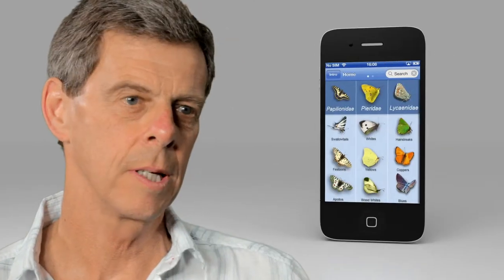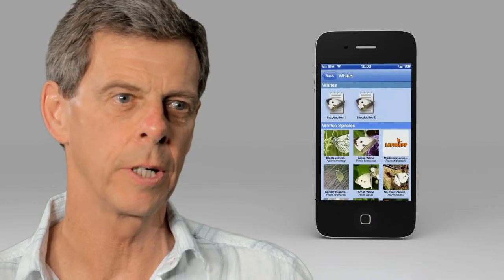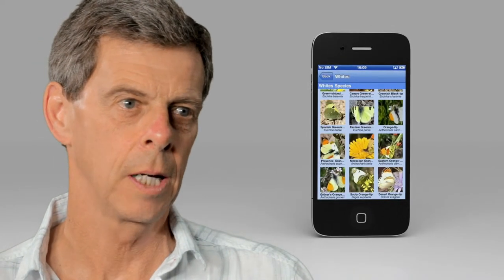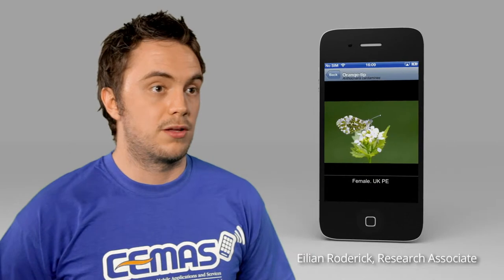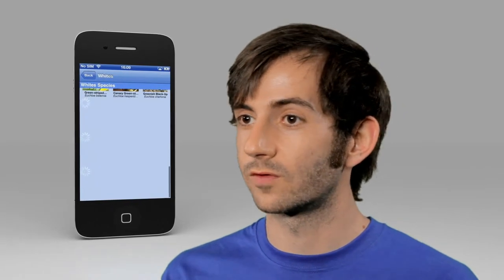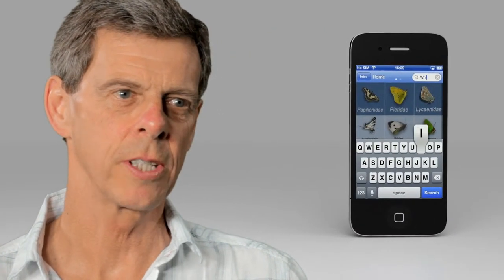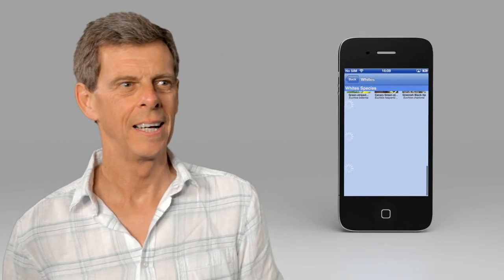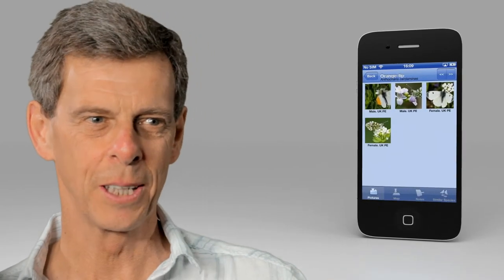LepidApp - Butterflies of Europe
Lepidapp is a company set up initially to explore and develop an idea for an app as a portable field guide to the Butterflies of Europe -- although there are many books available 'Butterflies of Europe' if the first app of its kind on the marketplace.

The underlying principle of the app was that it should be a visual guide so that anyone -- novice or expert can identify a butterfly species simply. With around 450 species and 2500 photographs simple navigation was the key -- this has certainly been achieved.

The system is optimized for Apple iPhone, but the use of high resolution images means that they also display well on the iPad -- An Android version will also be available soon.

'Butterflies of Europe' is the first app by Lepidapp with more planned for the future. Director of Lepidapp Chris Manley said that the app is a 'superb first product and a great asset for pitching to future collaborators'.